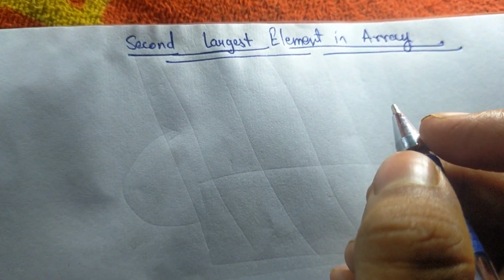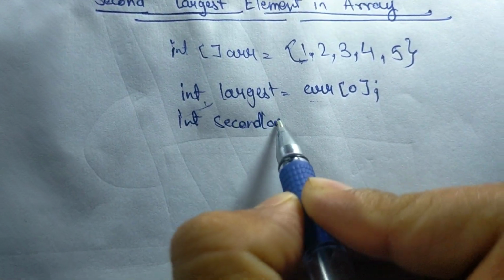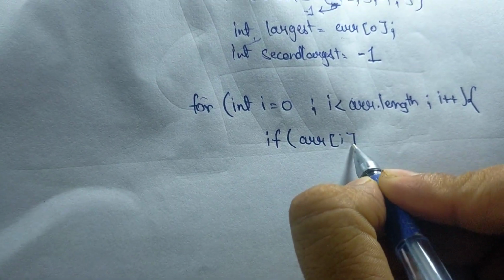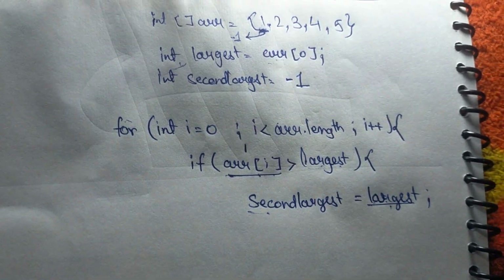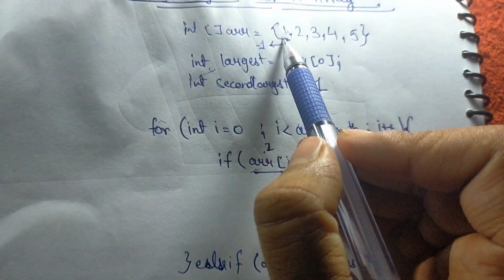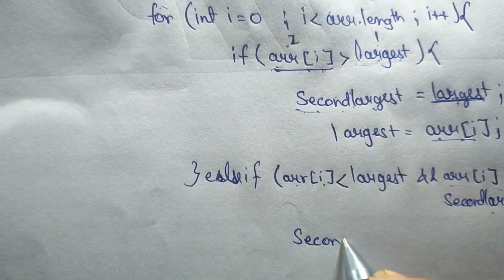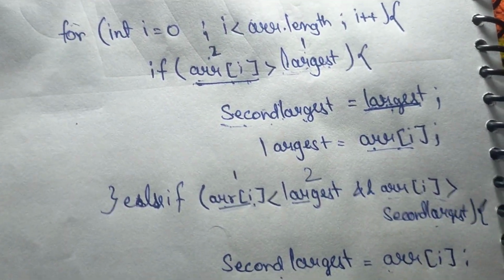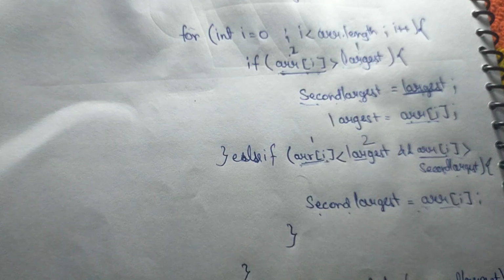Find the Second Largest Element in an Array - Step-by-Step Guide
Welcome to Rahasyamay Developer! In this video, we'll explore how to find the second largest element in an array using Java. This step-by-step guide is perfect for beginners and those looking to strengthen their Java programming skills.

We'll cover:

Initializing the array
Iterating through the array elements
Comparing and finding the second largest number
Efficient coding practices

By the end of this tutorial, you'll be able to confidently find the second largest element in any given array.

📚 Code snippets and explanations included.